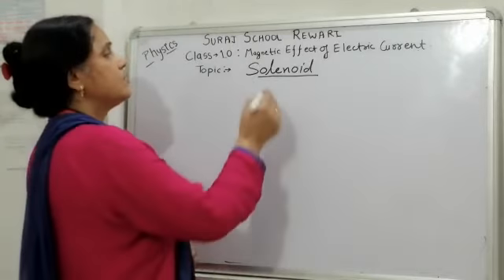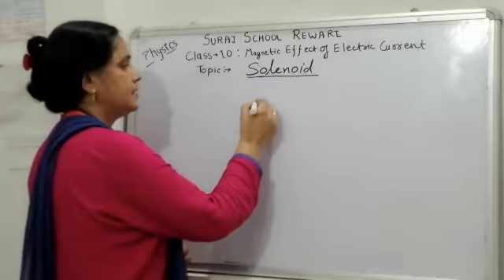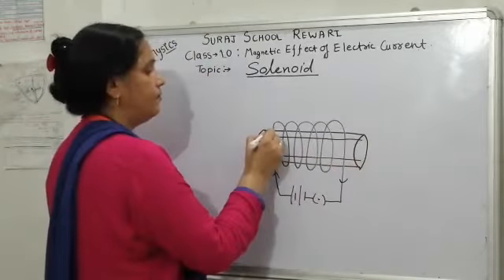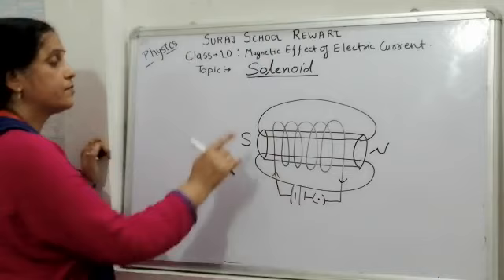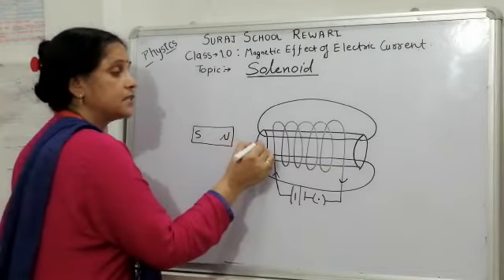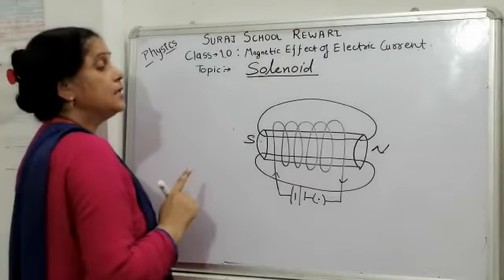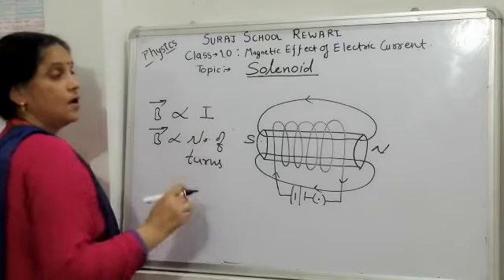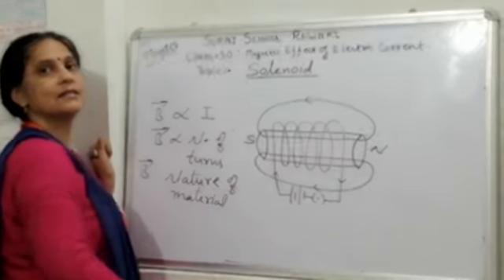Suraj School, Rewari 10th physics chapter 4 Magnetic effect of electric current , Topic Solenoid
Class 10  physics chapter 4 Magnetic effect of electric current , Topic Solenoid By Jyoti vashishta